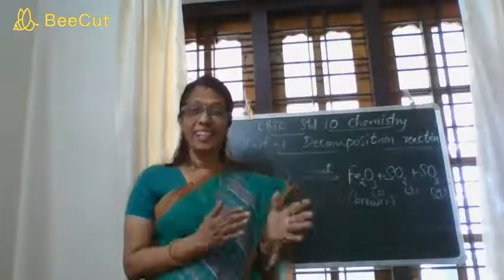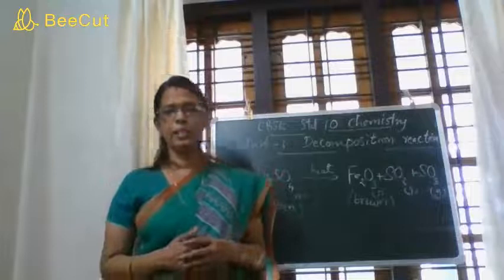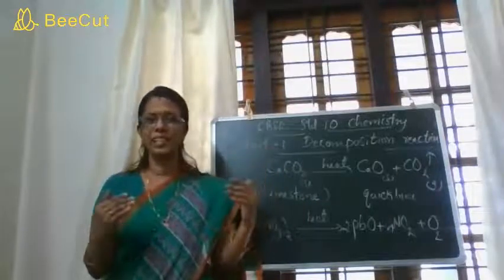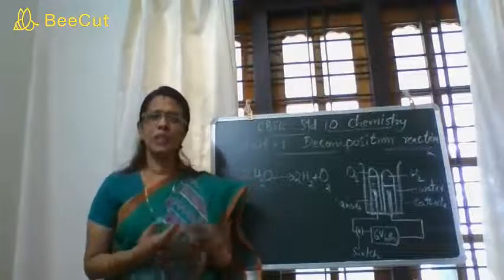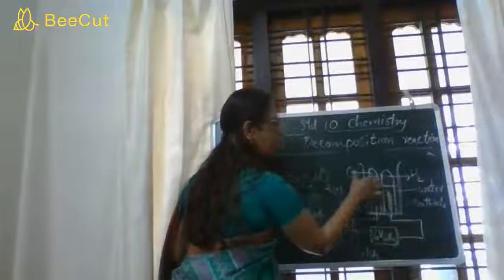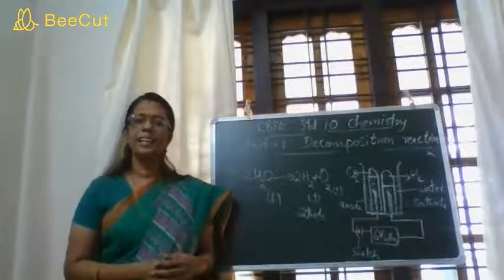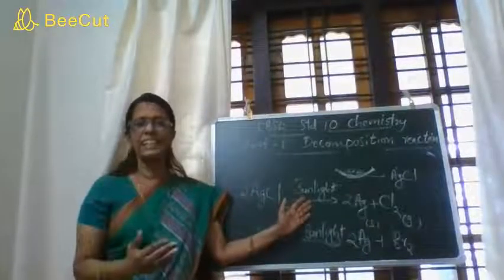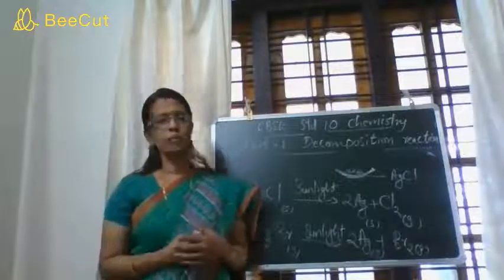SCHOOL OF HAPINESS